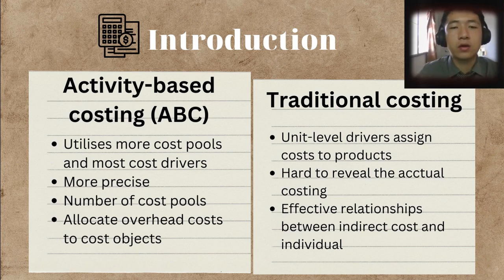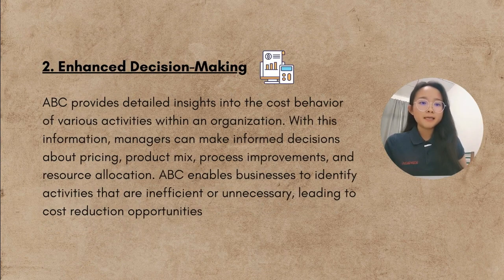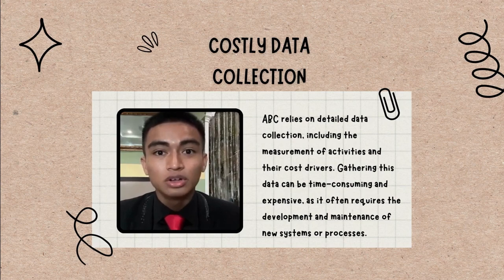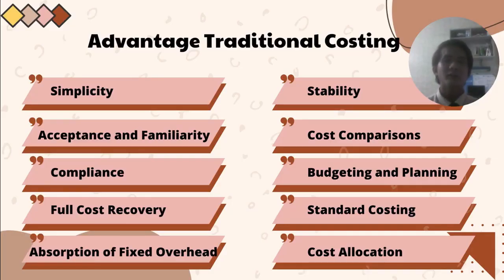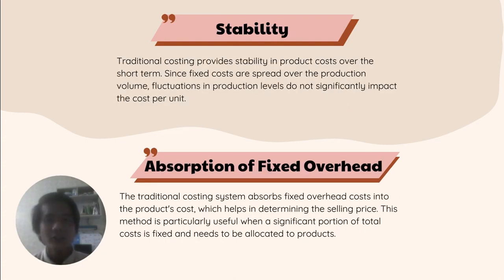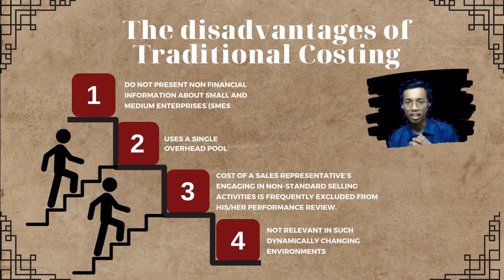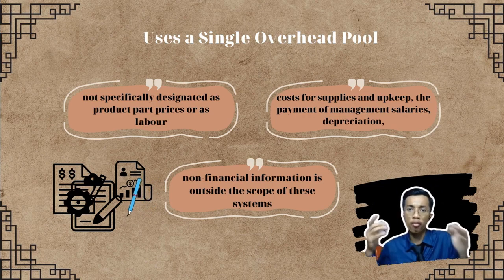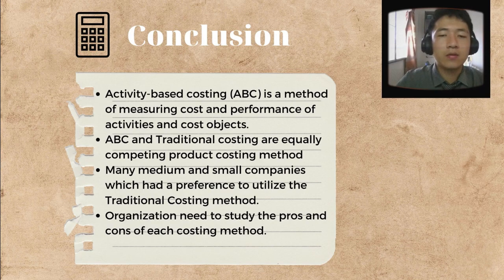Group 6_Video Presentation_ABC vs Traditional Costing